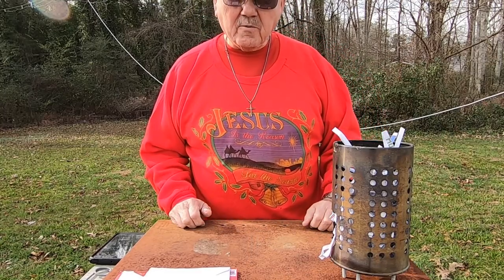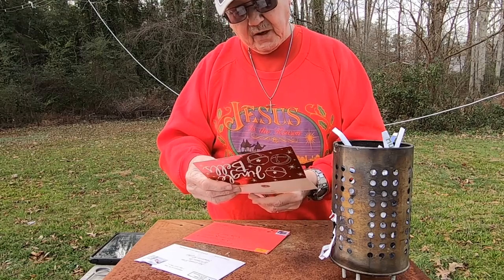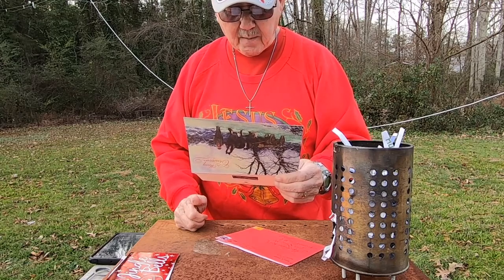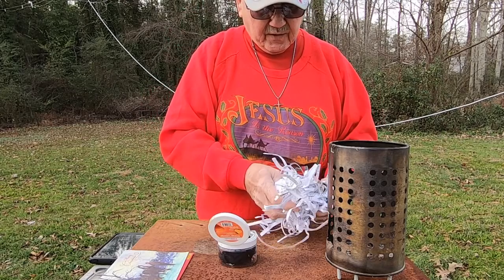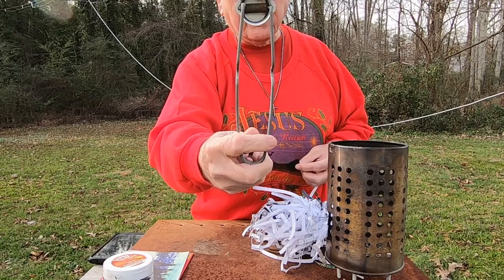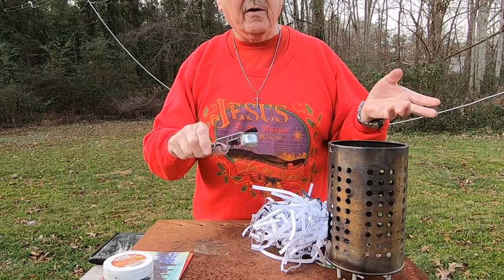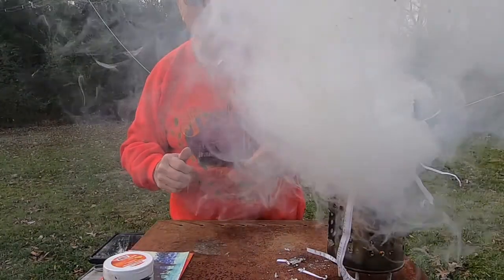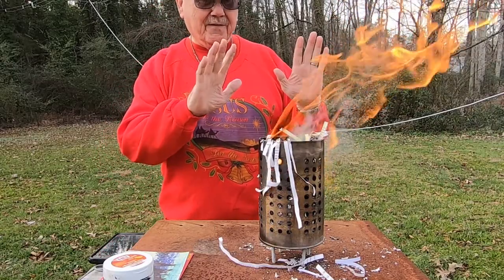Christmas Mail call and Fire 12 24 21